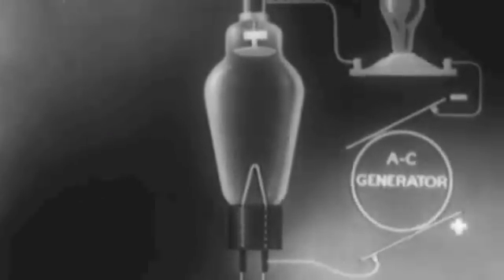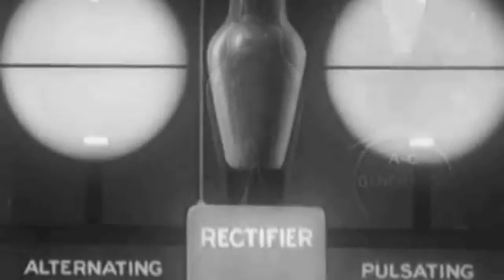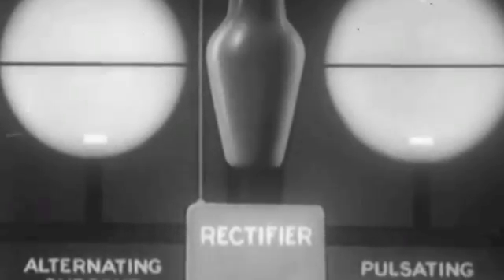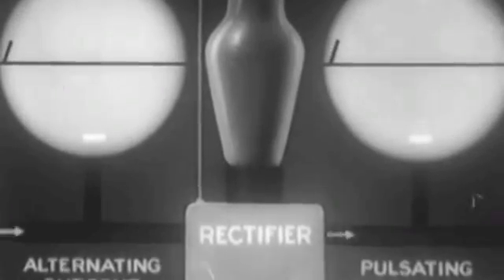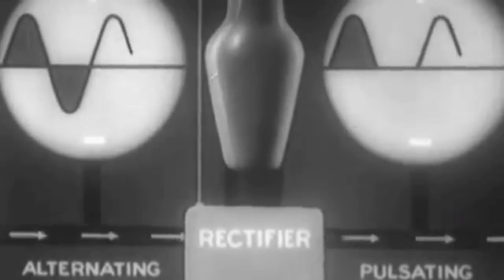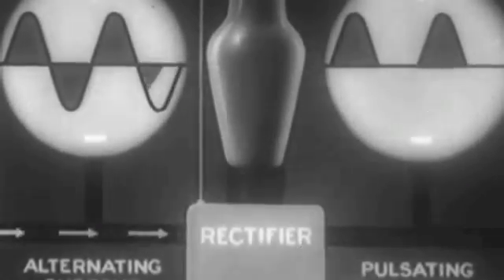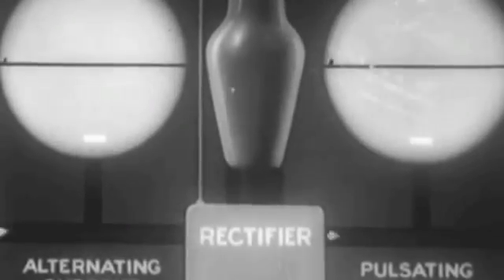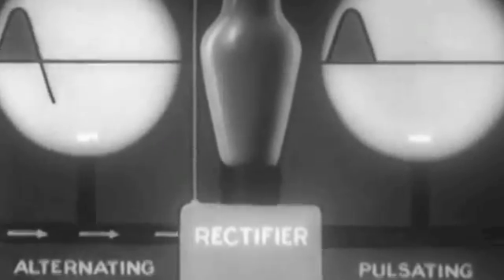First generation computer